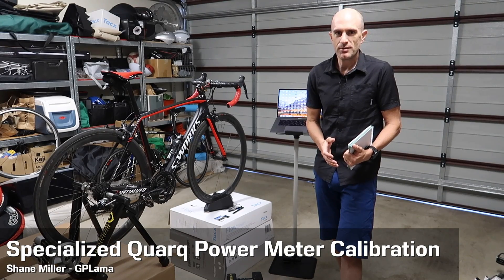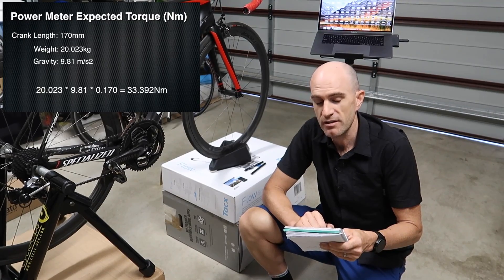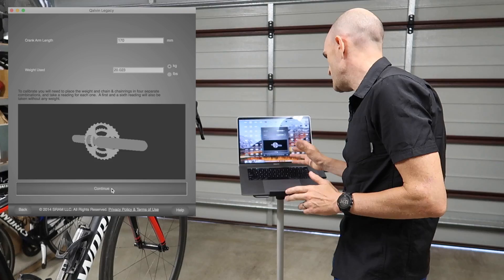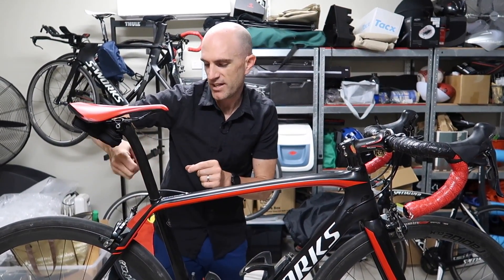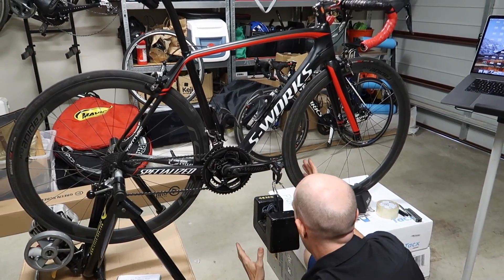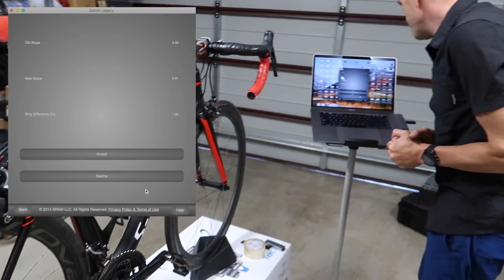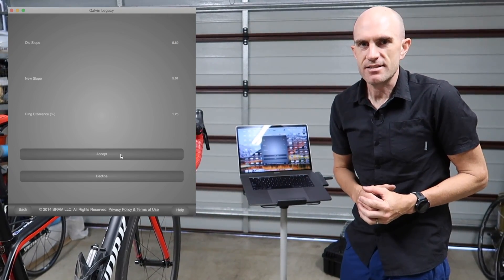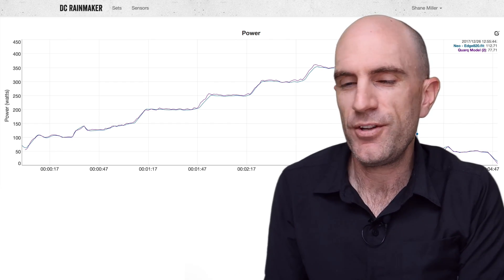Specialized Quarq Power Meter Calibration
Static weight calibration of a Quarq S-Works Spider ANT+ power meter.